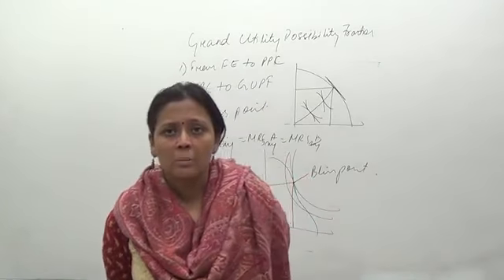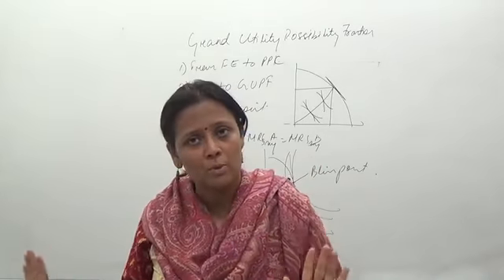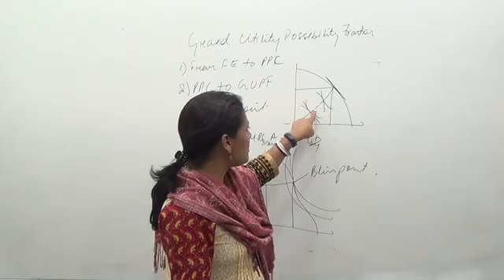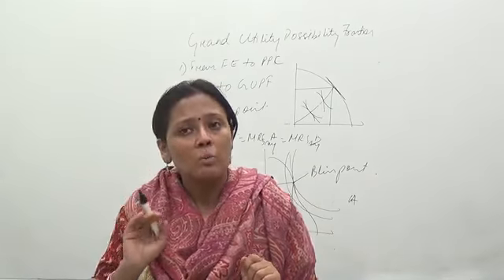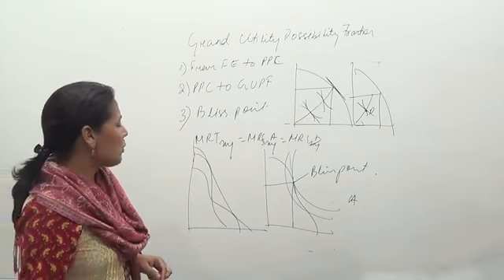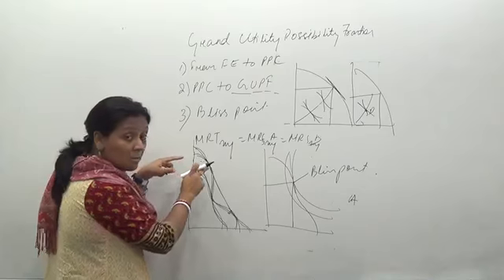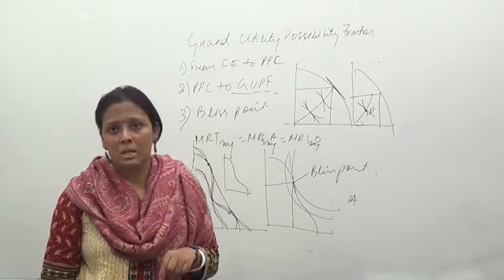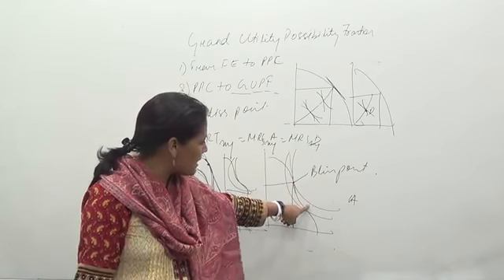06 Bliss Point